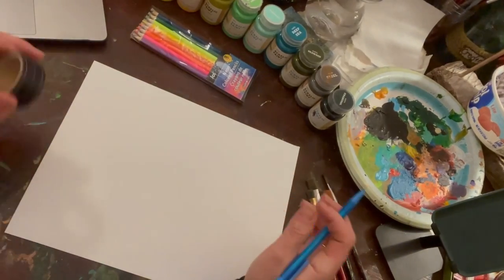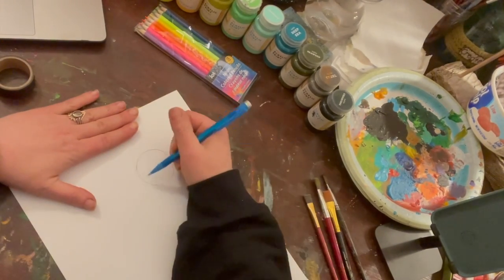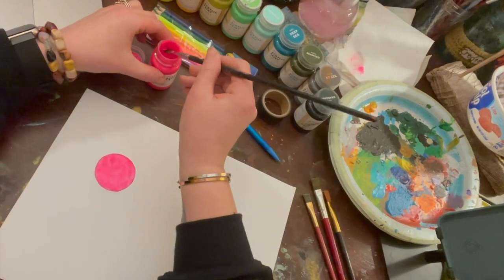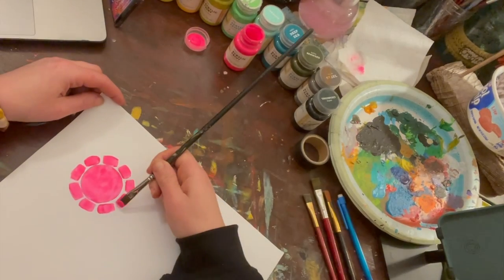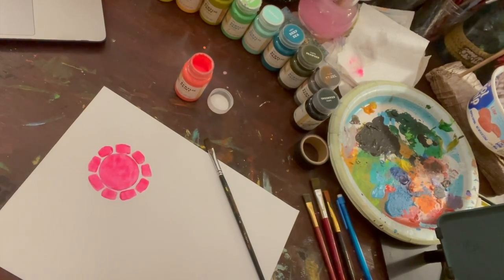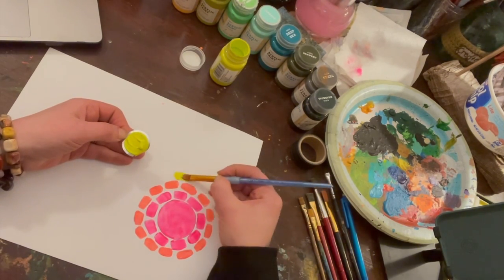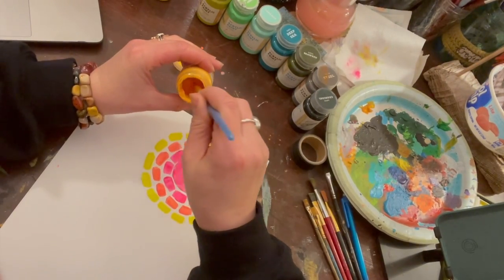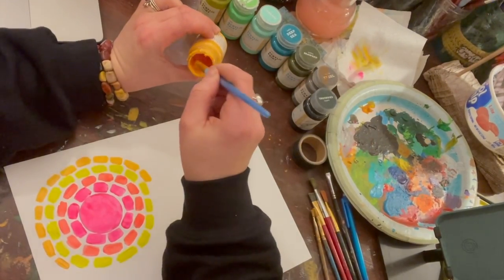Alma Thomas Abstracts!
Let's make an abstract painting in the style of the great artist Alma Thomas!

You will need:
- paper that can handle paint
- any kind of paint you have at home! I used acrylic in this
- a water cup to clean your paint brush

These are so relaxing and simple to do! Have fun friends! 😊